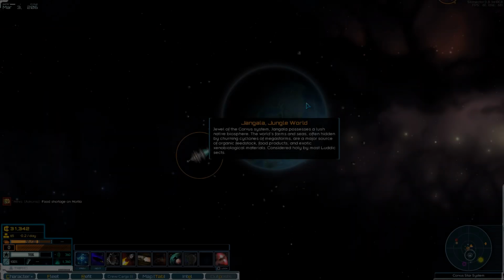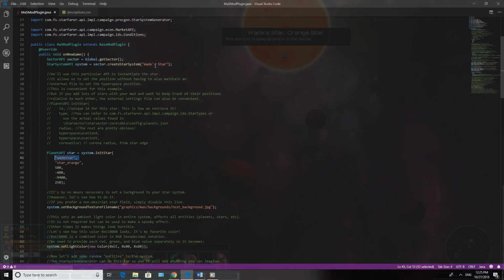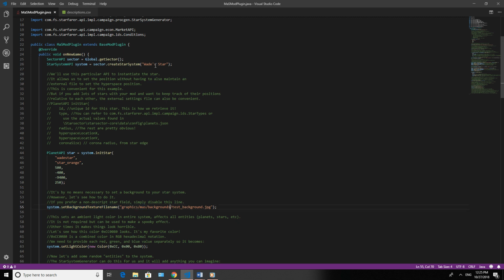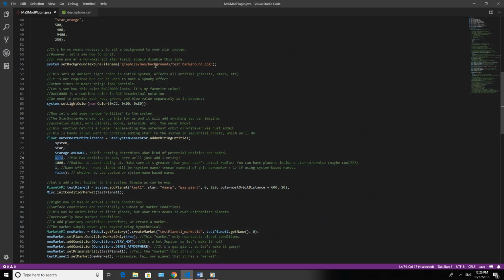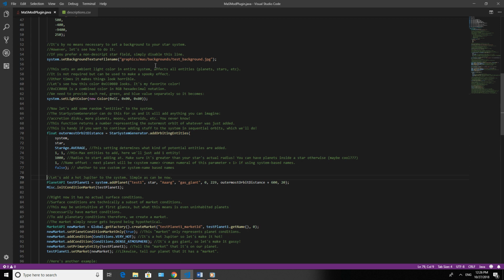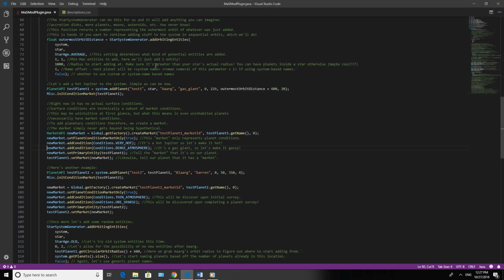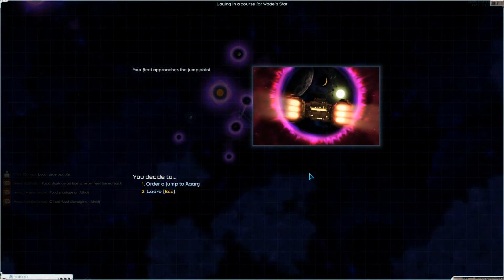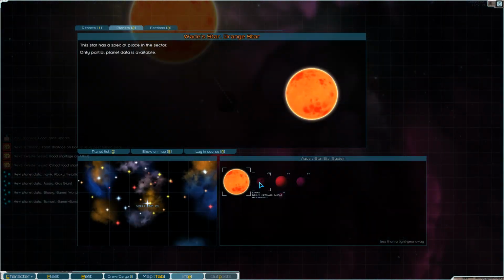Starsector Star System Creation Tutorial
This tutorial explains how to create new star systems with planets to add to your Starsector game.